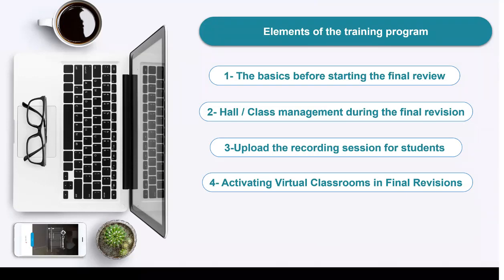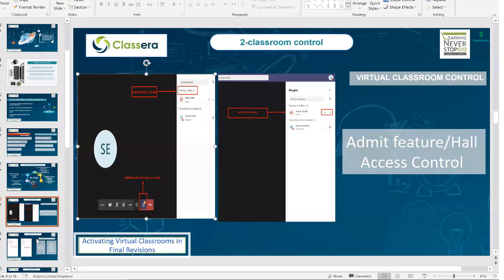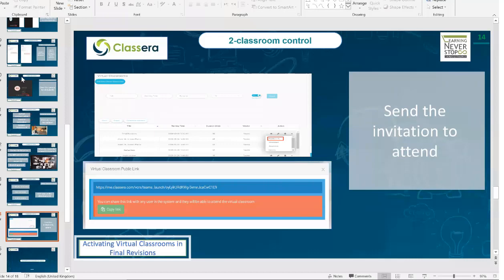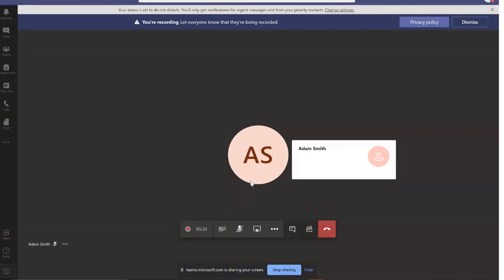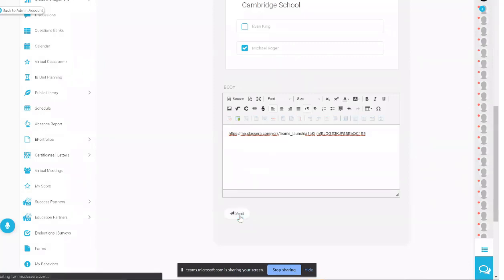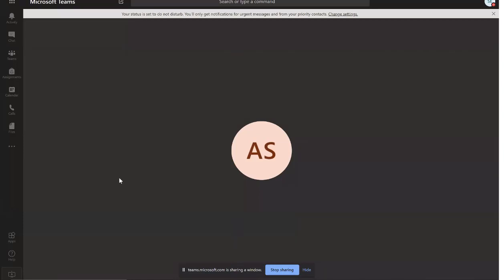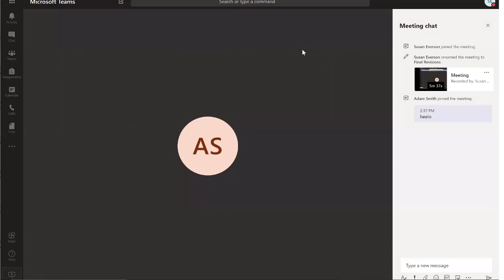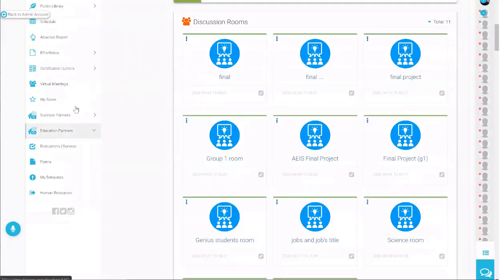Activation Virtual Classroom Teams